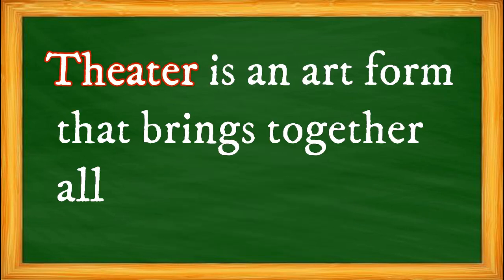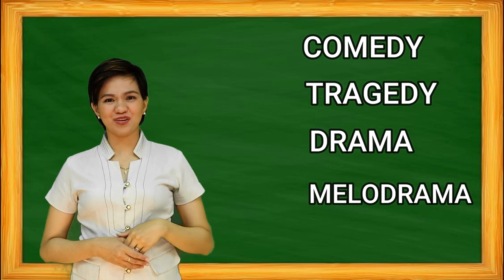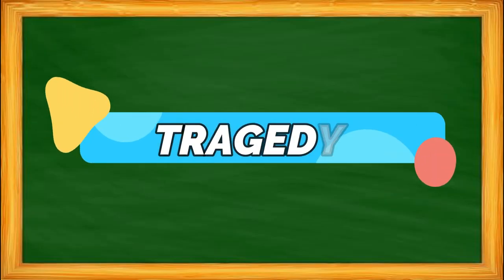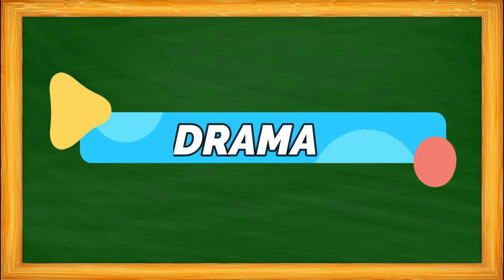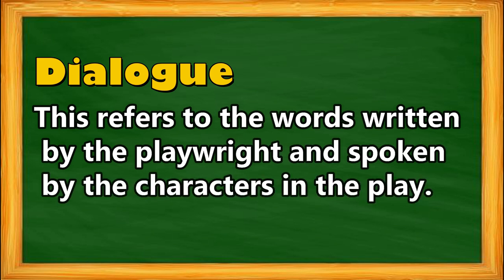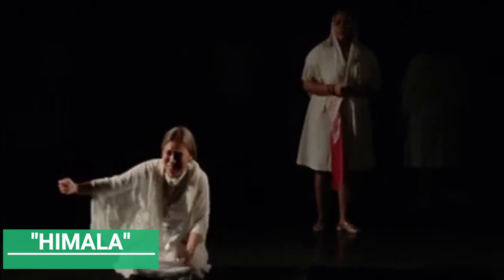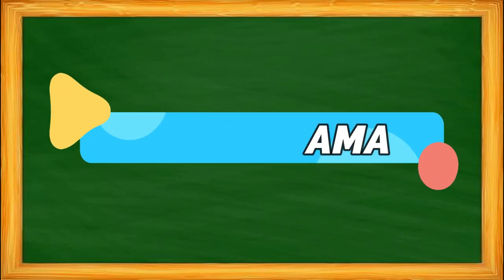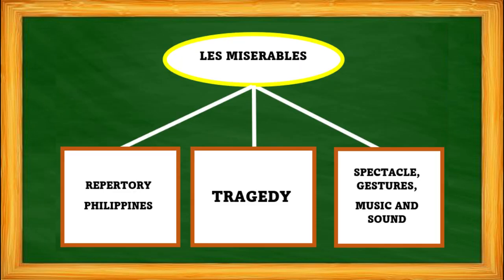ARTS 10: "PHILIPPINE THEATER AND PERFORMING GROUPS''